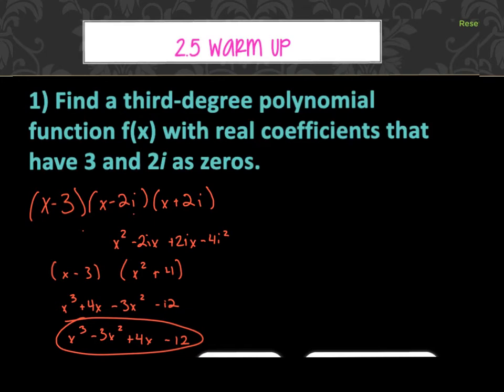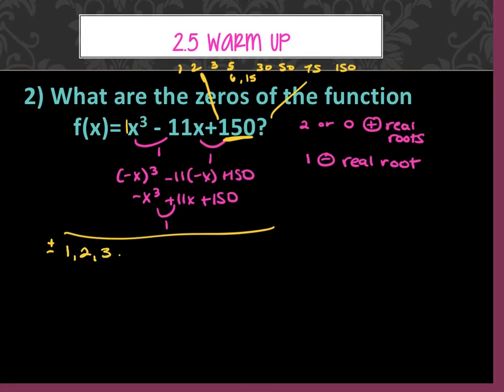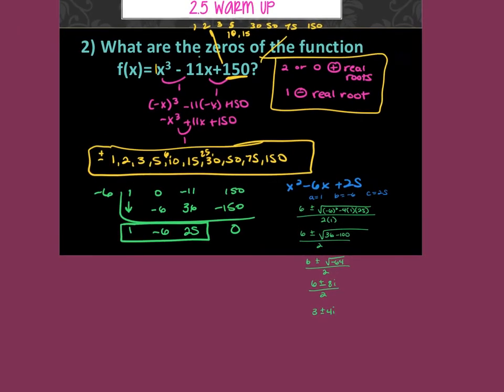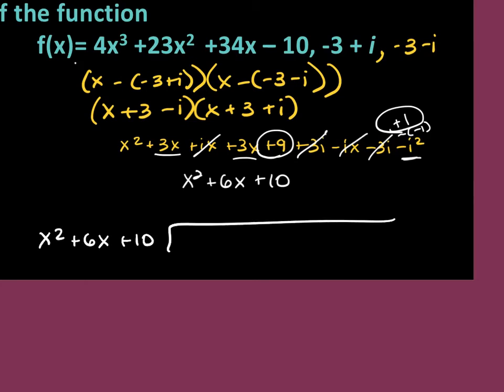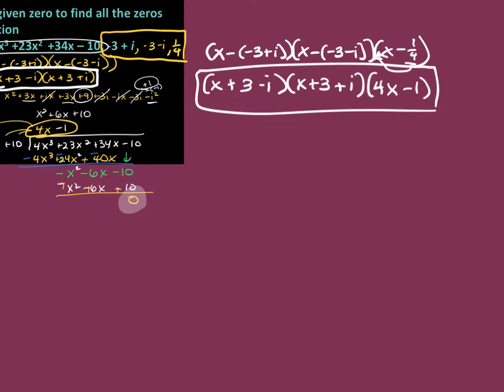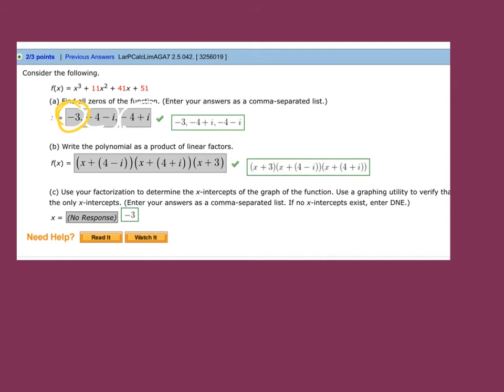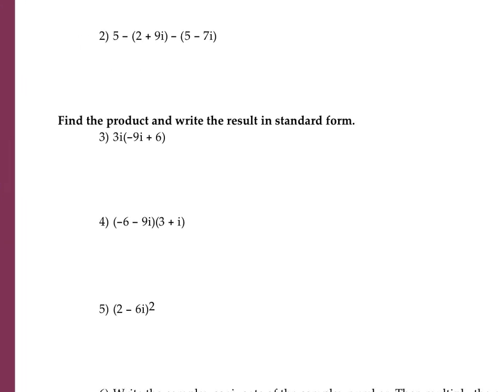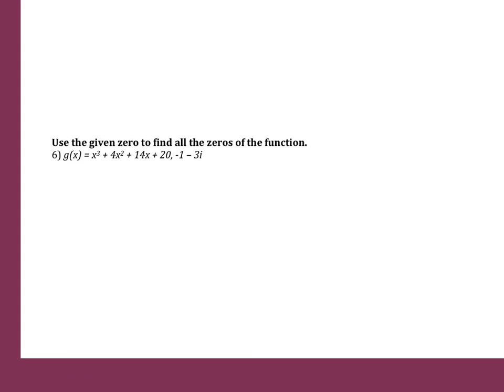10.1_2.5 WU & Quiz Review